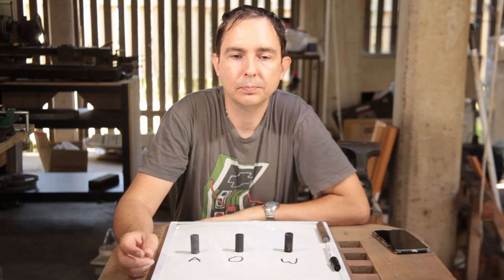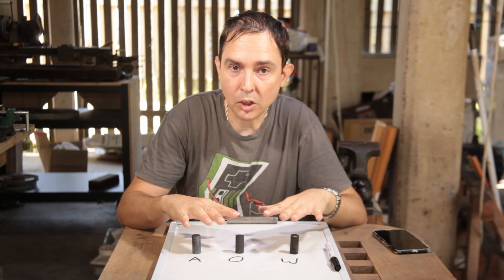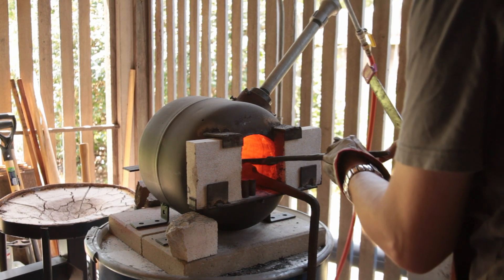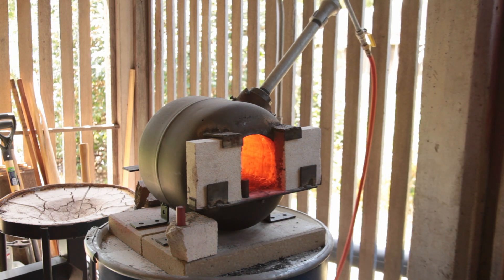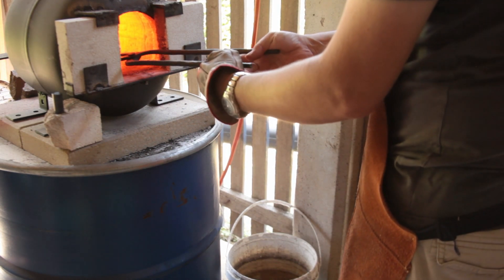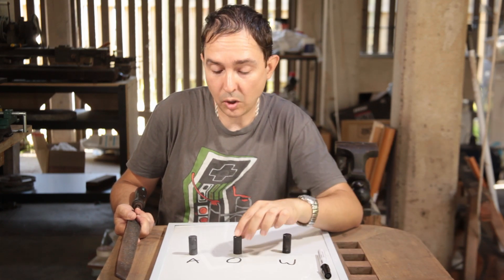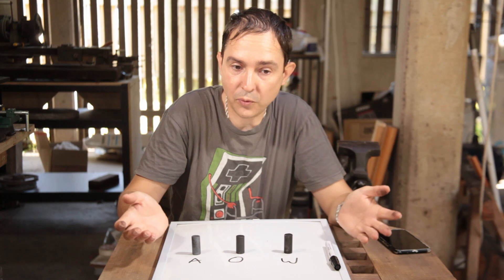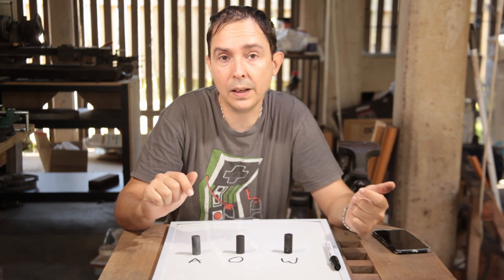How to heat treat mystery steel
Testing the mystery steel for the 500 sub square punch to find the best quench medium.

To do this I have cut one of the pins from the duplex roller chain into three pieces, they will be each quenched in their own medium, one in air, one in oil, and one in water. I won't be tempering these.

If you have enjoyed the video hit the thumbs up, feel free to share on social media and if you haven't already subscribed I would love it if you did, hit the bell to be notified when a new video drops. Once we pass 500 subscribers I will run a give away for a hand forged square punch.

As always make time in your day to get out to your shop, have fun, but do stay safe, and I'll catch you for the next one.